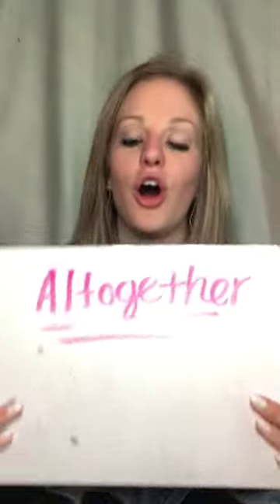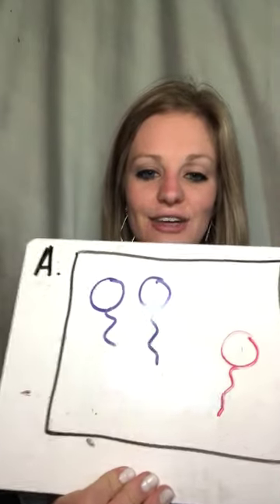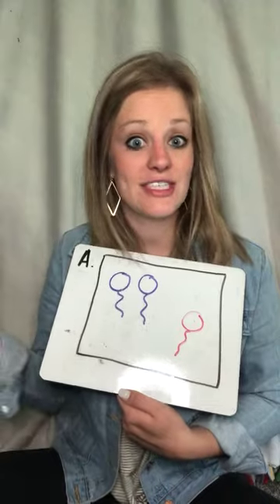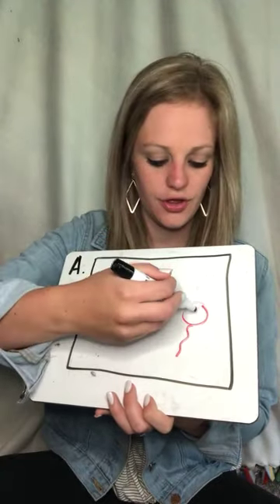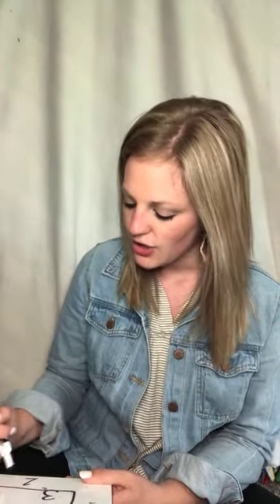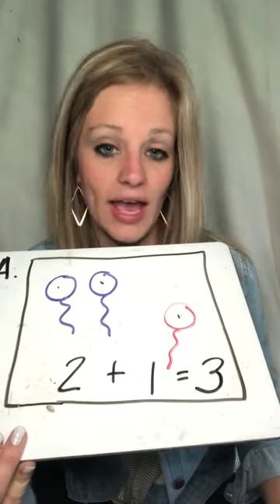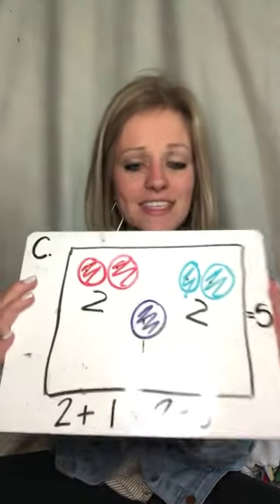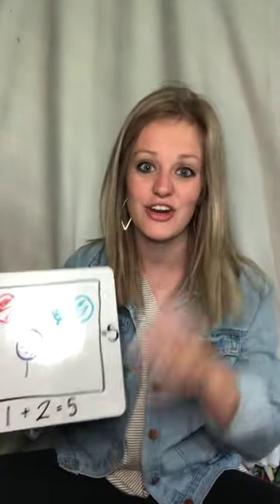Lesson Video for Lesson Practice 121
Math lesson for Tuesday May 12th.